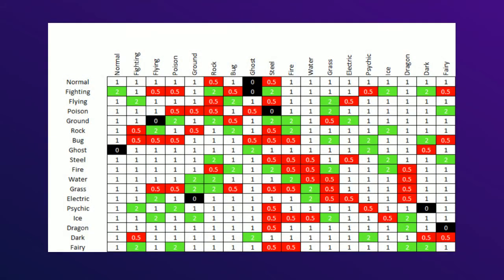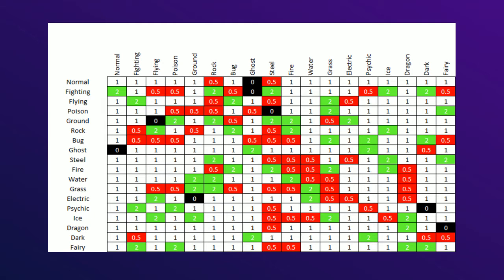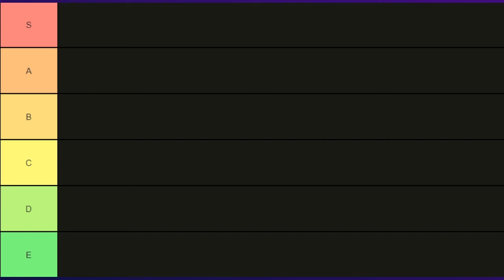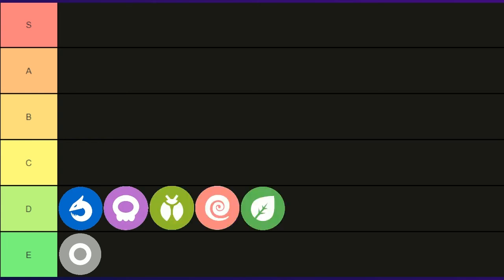Mathematically Ranking All 18 Pokemon Types